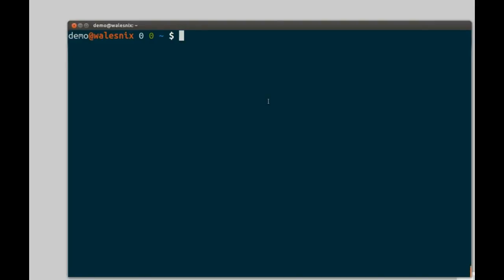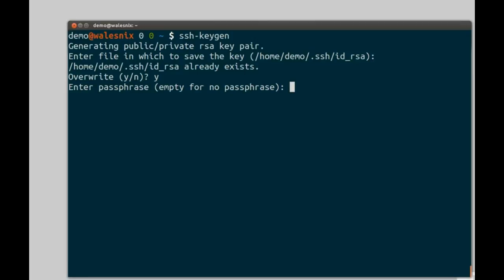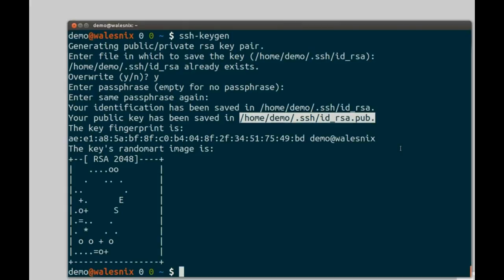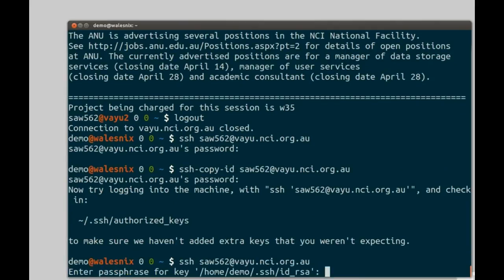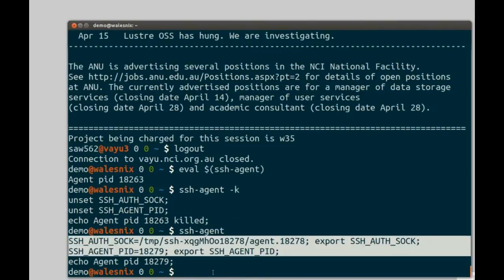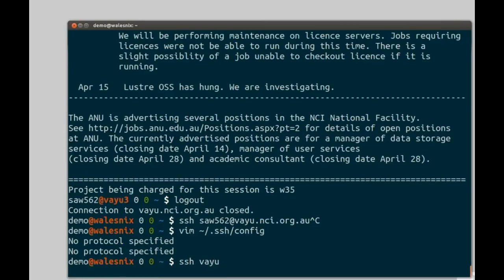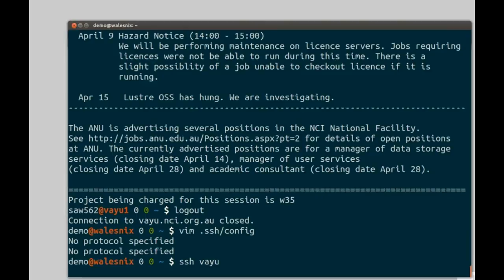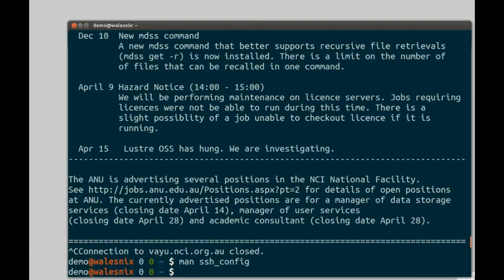How to use SSH | Set up SSH keys | SSH Keygen| SSH Config | cryptography | ssh tutorial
Master passwordless SSH authentication, cryptographic key pair generation, SSH daemon hardening, and streamlined configuration management. Designed for Linux administrators, DevOps engineers, cloud infrastructure leads, and security professionals, this video provides a practical guide to managing enterprise SSH access.

Relying on password-based SSH authentication exposes servers to automated brute-force attacks and credential harvesting. Learn how to generate secure public/private key pairs using ssh-keygen (RSA vs. Ed25519), deploy public keys using ssh-copy-id, harden the OpenSSH daemon (sshd_config) to disable password logins, and construct custom ~/.ssh/config files to streamline multi-server management.

Hands-on technical tutorial on passwordless SSH key authentication, configuration, and server hardening. Generating cryptographic key pairs using ssh-keygen -t ed25519 and ssh-keygen -t rsa -b 4096. Deploying public keys to remote Linux servers using ssh-copy-id username@remote_host. Server hardening best practices: editing /etc/ssh/sshd_config to set PasswordAuthentication no, PermitRootLogin no, and custom SSH ports. Setting up the client ~/.ssh/config file to define host aliases, custom keys, usernames, and keep-alive settings.

Frequently Asked Questions:

Q: Why are cryptographic SSH keys significantly safer than password logins?
A: SSH key pairs use asymmetric encryption (up to 4096-bit RSA or Ed25519), rendering brute-force password guessing attacks completely ineffective and eliminating key exposure over the wire.

Q: What is the difference between the SSH Private Key and Public Key?
A: The Public Key (id_ed25519.pub) is uploaded to remote servers you wish to access; the Private Key (id_ed25519) stays securely on your local device and must NEVER be shared or uploaded.

Q: How does the ~/.ssh/config file simplify connecting to complex remote servers?
A: It lets you create short host aliases with pre-configured IP addresses, ports, SSH keys, and usernames, allowing you to connect by simply typing ssh my-alias instead of typing out long command parameters.